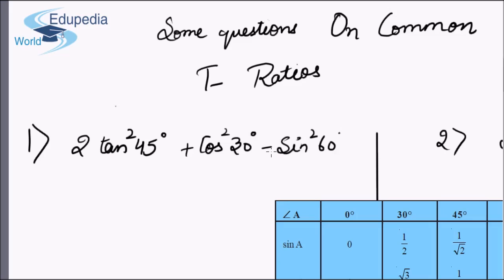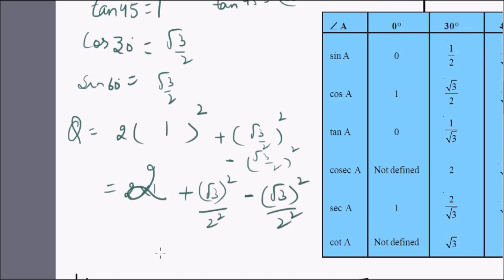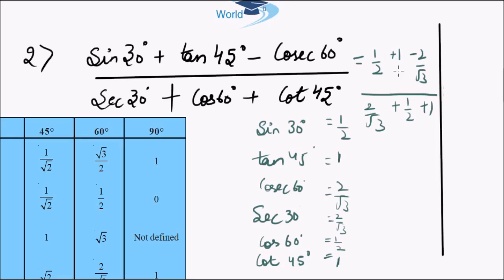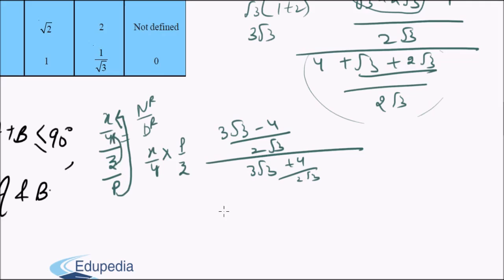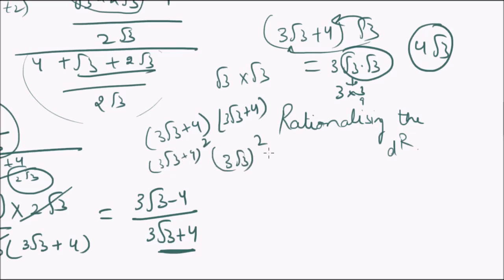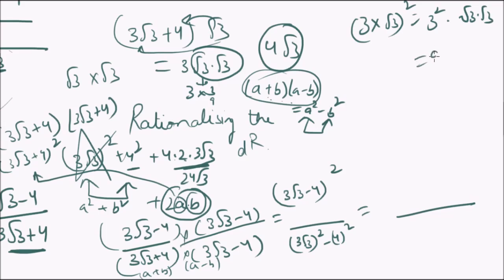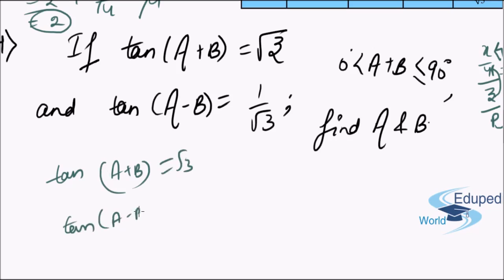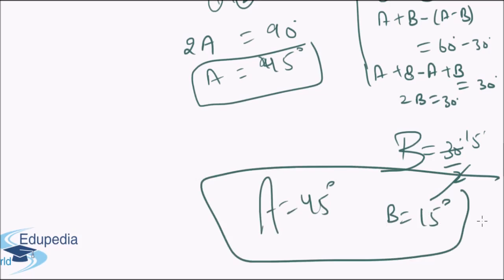26. | Problems on Common T-ratios | - Mathematics Grade 10